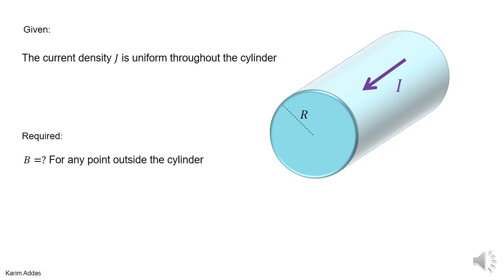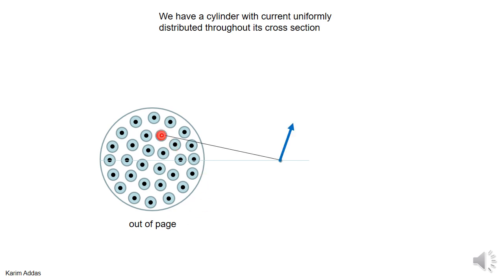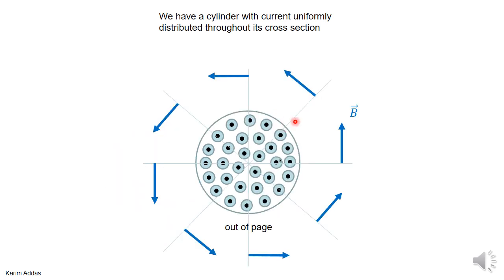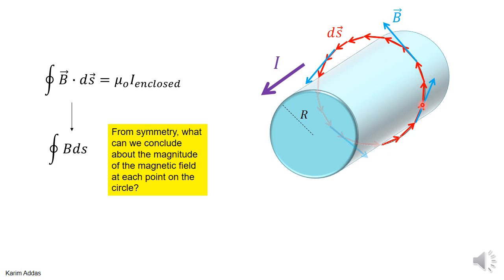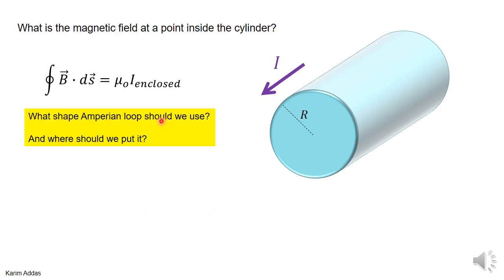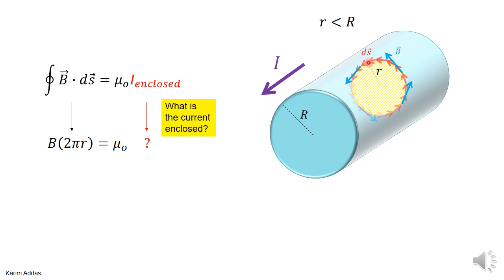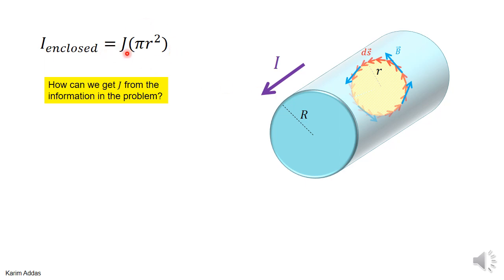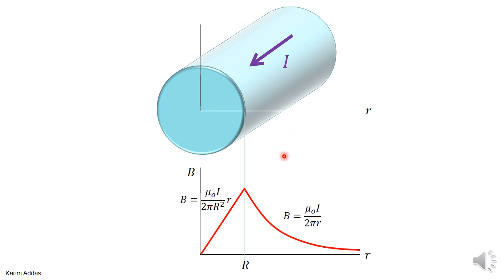3#1 amperes law cylinder pptx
example: how to get the magnetic field outside and inside a cylindrical infinite wire with a uniform current